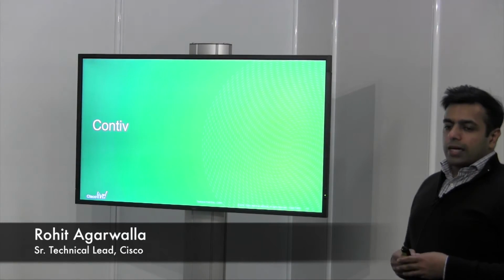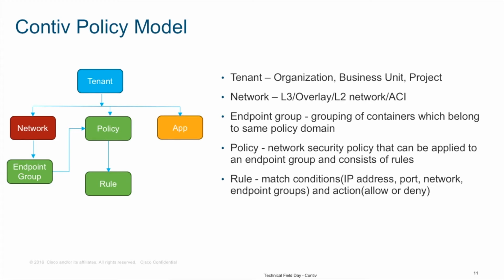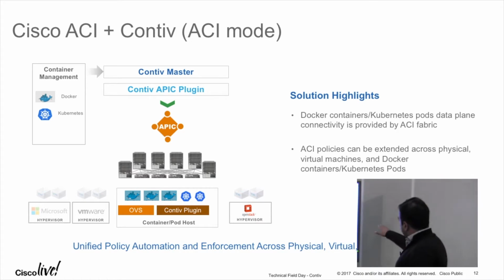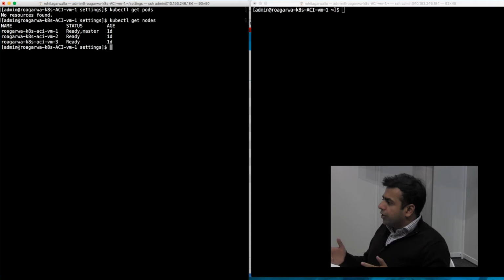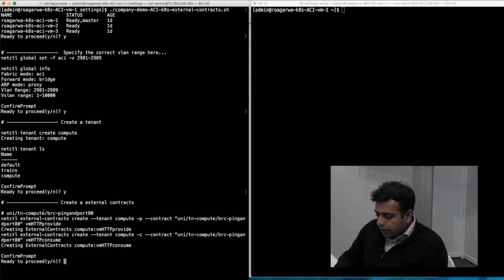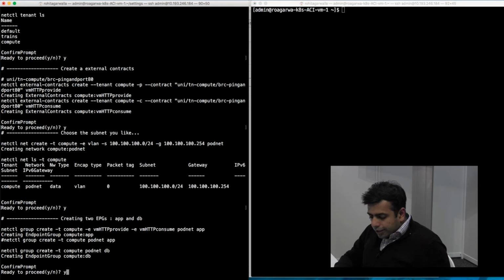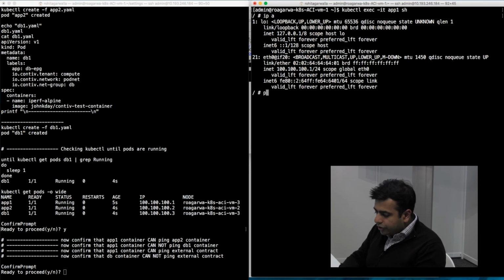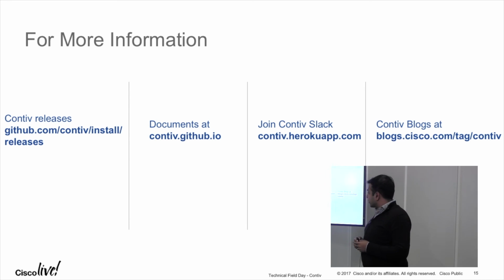Cisco Contiv Demonstration with ACI with Rohit Agarwalla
Rohit Agarwalla, Senior Technical Lead at Cisco, demonstrates the capabilities and use cases of their Contiv container networking solution. They demonstrate how in a Kubernetes environment you can keep containers isolated, but working in coordination with their policy based tools.

Recorded at Tech Field Day Extra at Cisco Live Europe in Berlin, Germany on February 20, 2017.